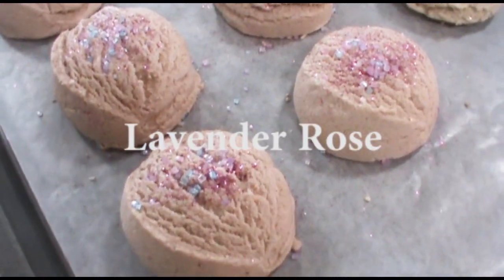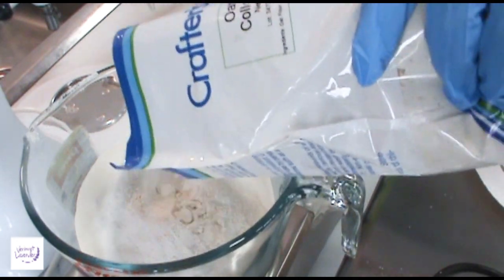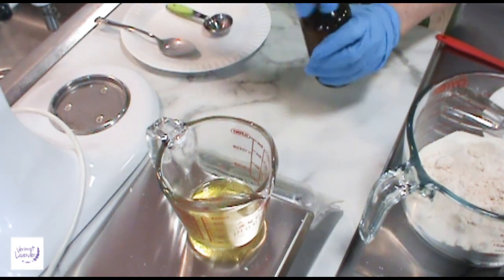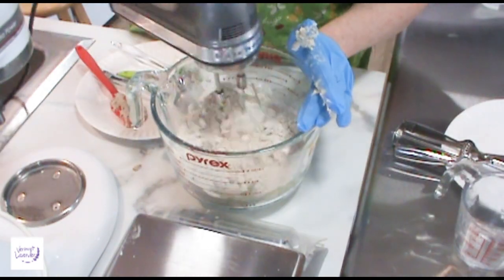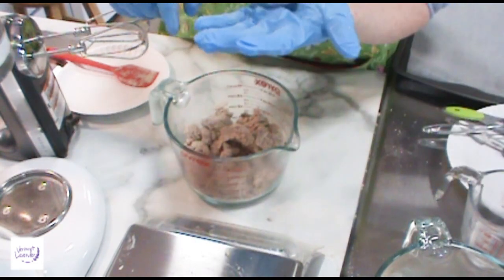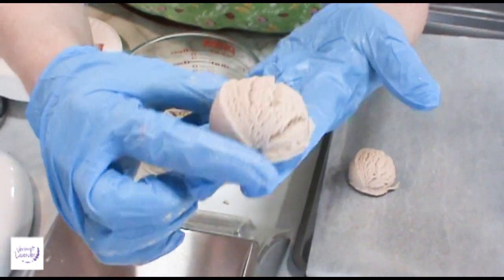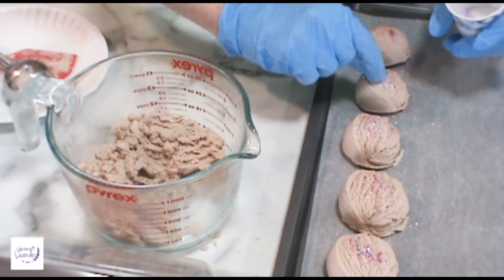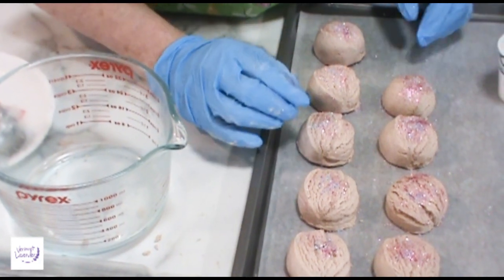DIY Bubble Scoops | Milk Bath Great For SKIN | Plus Demo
Bath scoops. also called bath truffles are loaded with goodies like goat milk, colloidal oats and beautiful scents and lavender rose and lavender chamomile. Learn how to make these bath goodies to enjoy for an indulgent bath experience. Oat Milk BUBBLE SCOOPS Full RECIPE and Tutorial

Foot Care Spa Box | Bulgarian Lavender | Love Your Feet And Heels

Music: Guitar House – Josh Pan, Future Glider – Brian Bolger

Single Recipe:
DRY
4 ozs.  Baking Soda
2 ozs.  Citric Acid
2 ozs. Milk powder (Goat, Buttermilk or Coconut)
2 ozs. Kaolin clay
1 ozs. Colloidal oatmeal
1 tsp. Titanium dioxide (optional)
1 tsp. SLSa (sodium lauryl Sulfoacetate
WET
15 g  Cocoa butter or any melted butter
25 ml Fragrance oil (English Rose fragrance oil and Lavender essential oil)
15 ml Cocamidopropyl betaine
10 ml Polysorbate 80
1 ml Oat extract or Chamomile, Buckthorn extracts
Eco glitter and candy sprinkles (optional)